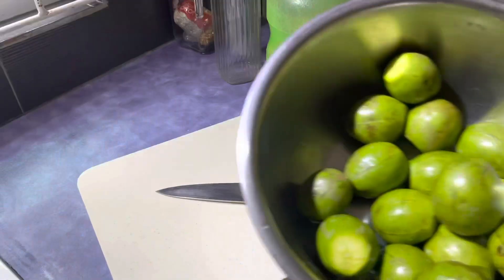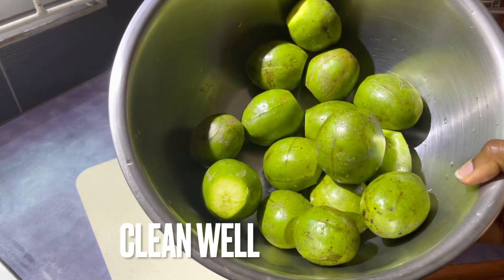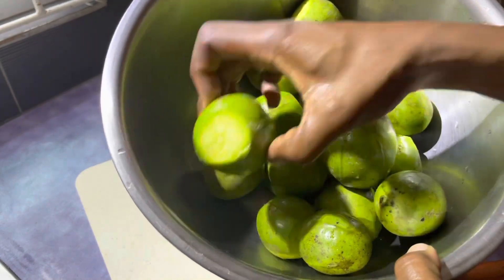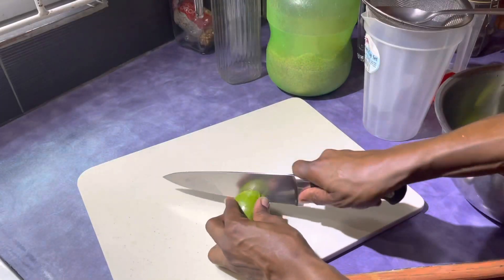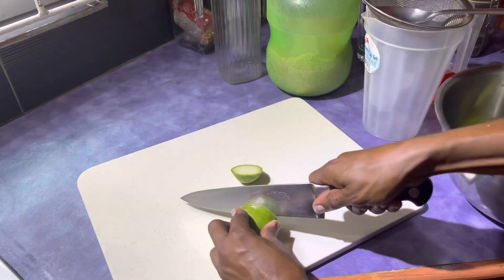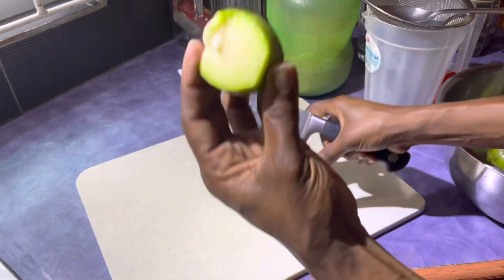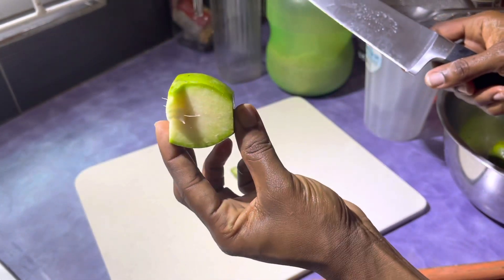How is Golden Apple Juice Made? | Healthy, Natural, and Organic drink | One One Cocoa | Grenada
In this video I share how I make Golden Apple (Pommecythere) Juice. Let me know if you have tried this refreshing, healthy, natural juice In the comments below.👇 👇

This tropical fruit can be used green or ripe. It has a prickly seed in the middle which is usually thrown away. For the juice, I washed the golden apples well, then cut them into chunks. There is no peeling nor pitting. Everything is blended with water, and then strained. It can be chilled and then enjoyed as is, but I added a little brown sugar, which is optional.

Golden apples are rich in Vitamin A and C, potassium, magnesium, iron, zinc, and fibre among other vitamins.